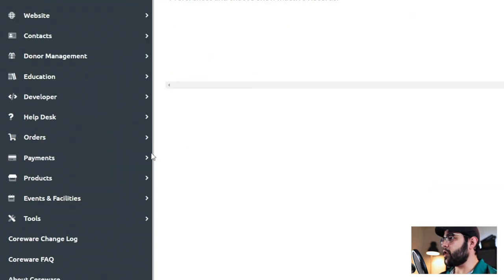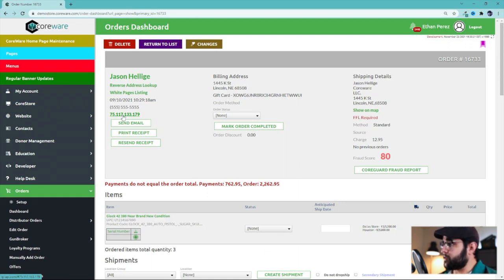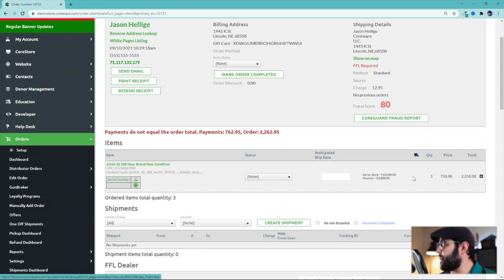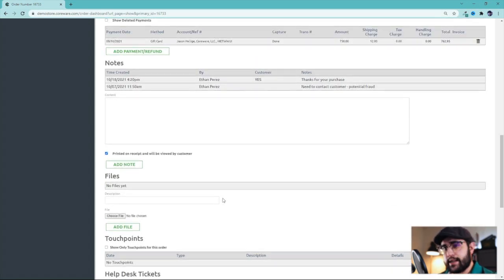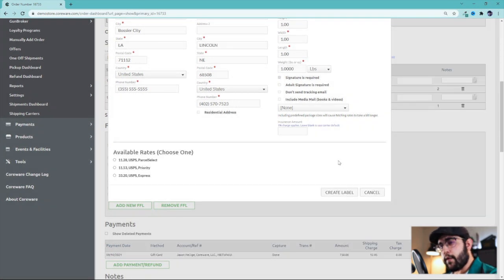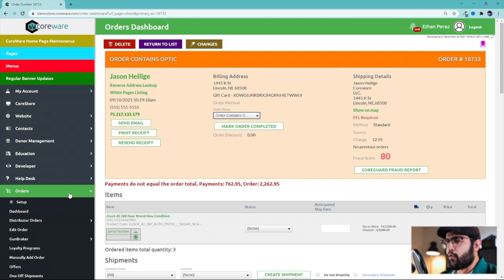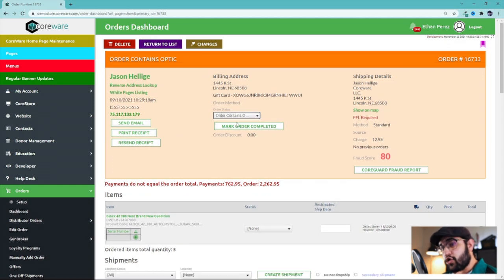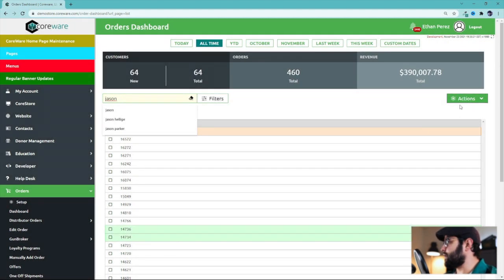Orders Processing | Training